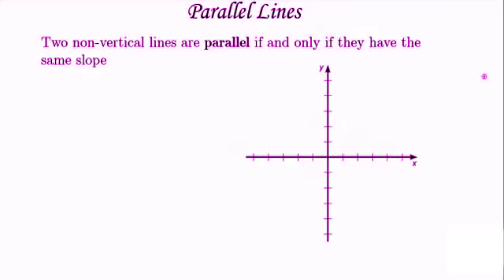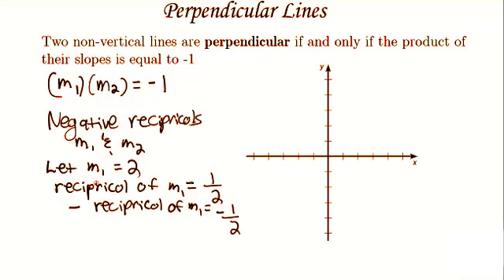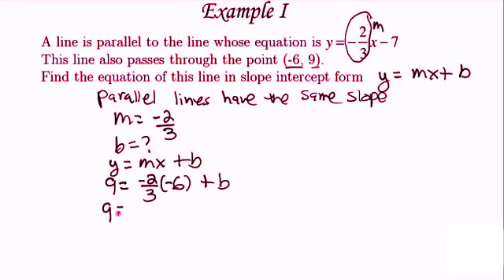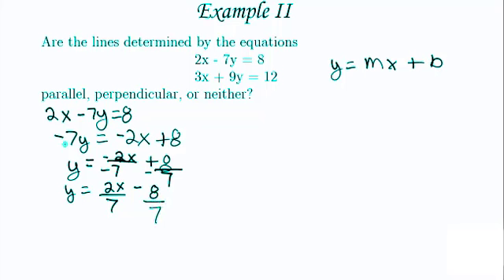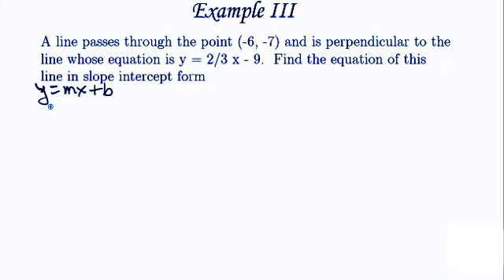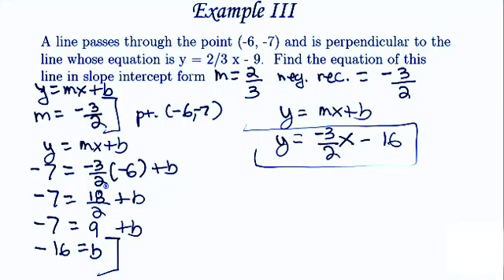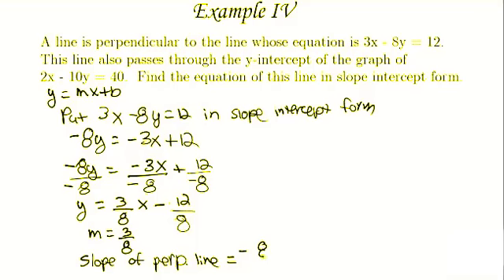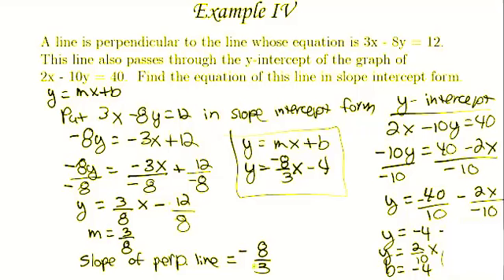What are parallel and perpendicular lines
In this video you will learn about parallel and perpendicular lines